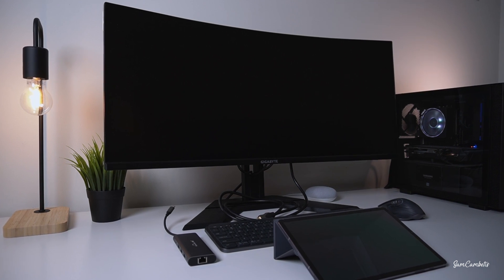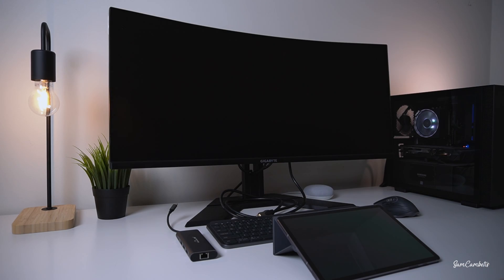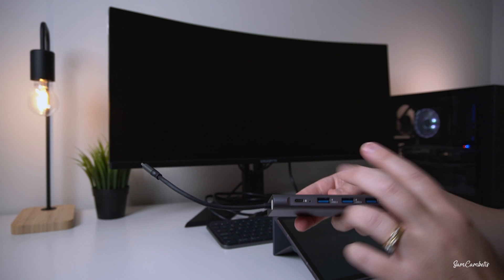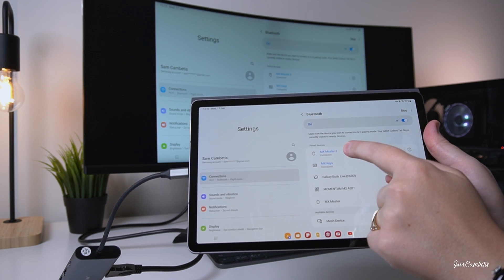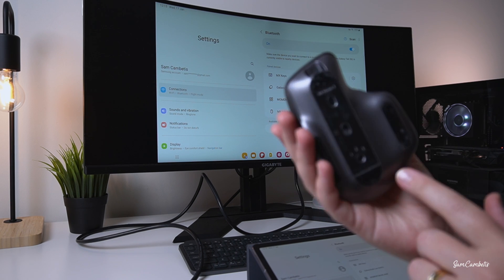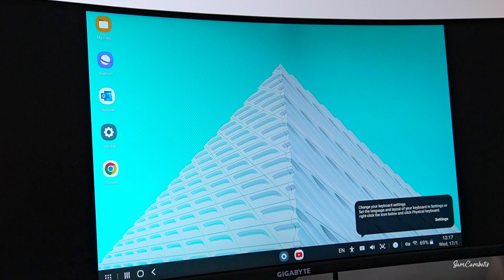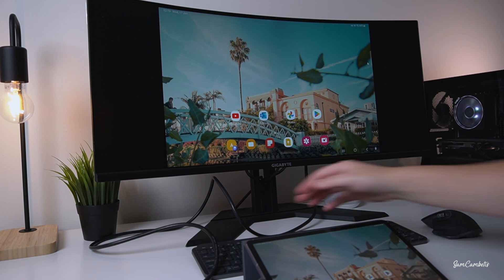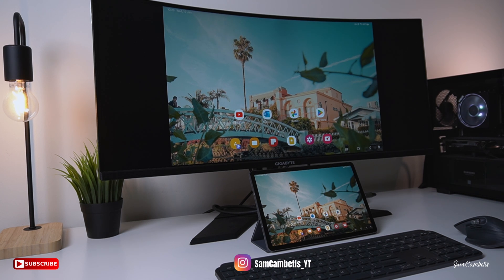How to Connect Samsung Tablet to Monitor & Accessories!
In this video, I'll guide you through connecting your Samsung or Android tablet to a monitor, keyboard, and mouse, creating the ultimate desk setup! If you have a Samsung tablet, I'll also show you how to use Samsung DeX. Follow along for a step-by-step guide to maximize your productivity. Discover the essentials needed for this setup.

USB C Hub with HDMI
HDMI Cable